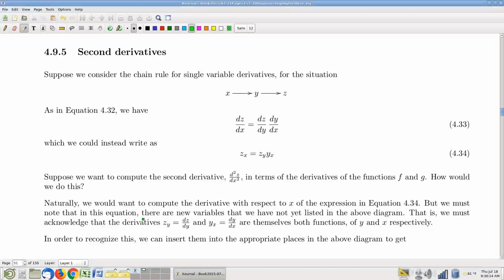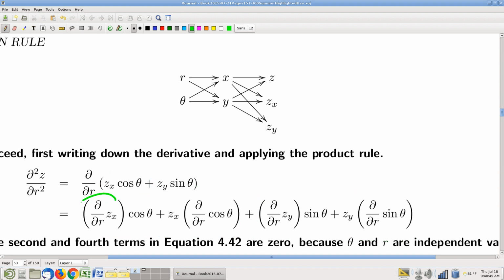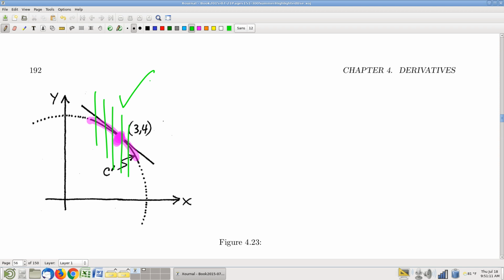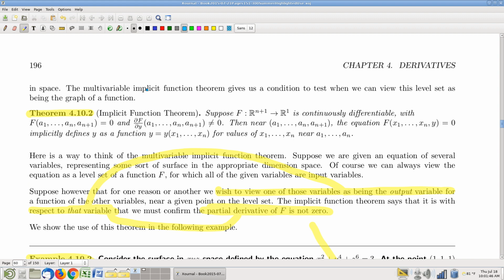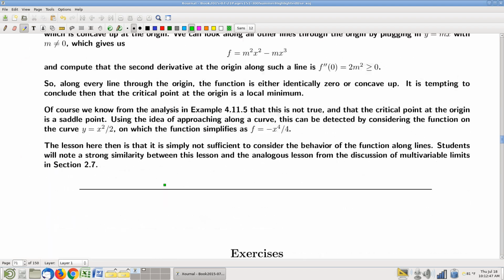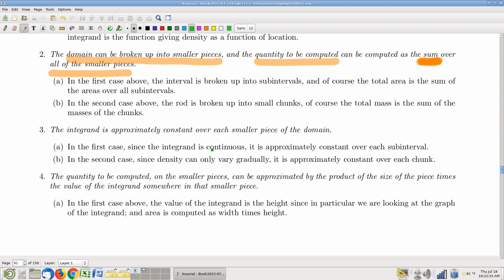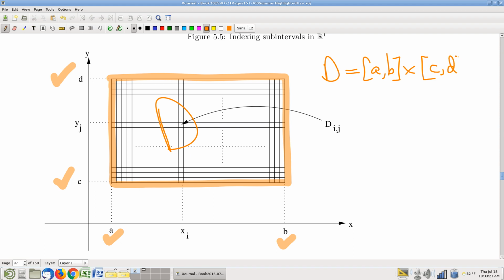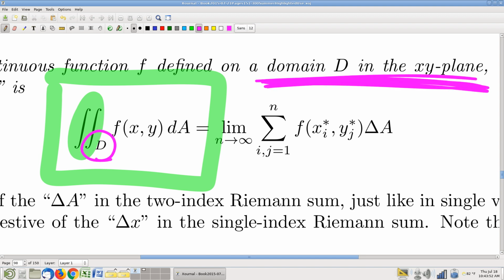Math 212, 2019 Summer 2, 07-18